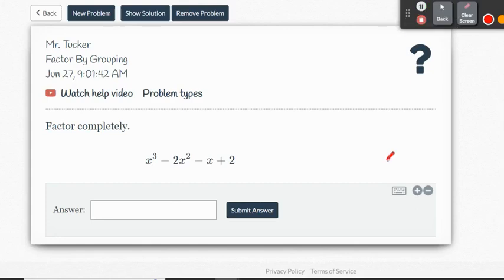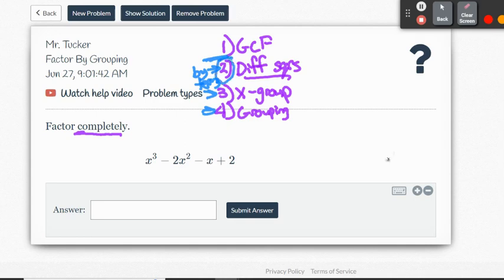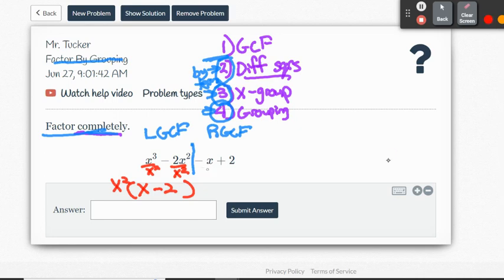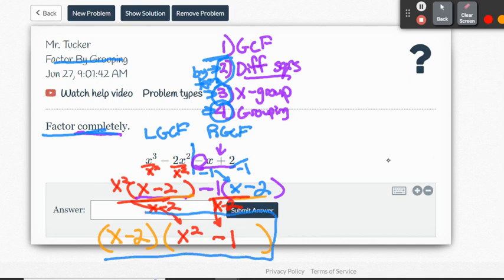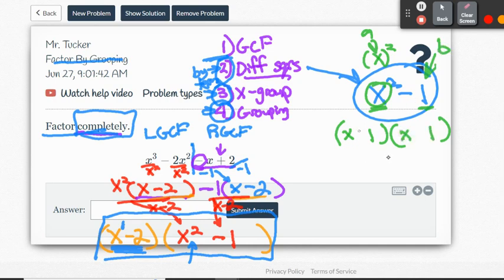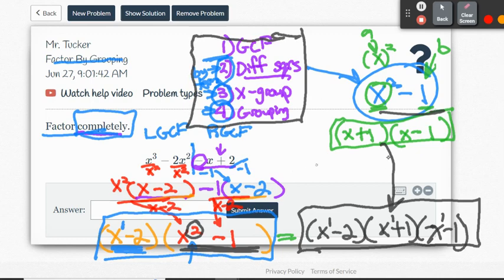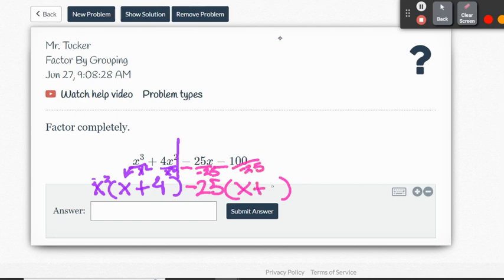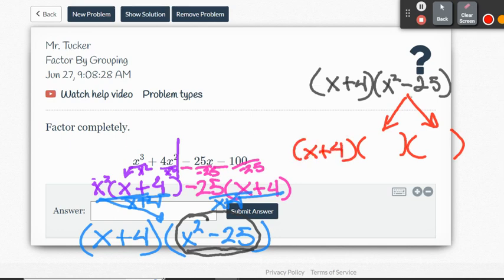Polynomial Factoring Techniques | Factor by Grouping that Leads to Difference of Squares Factoring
In this video we learn to factor four term polynomials by grouping. Essentially this technique factors polynomials in two phases after splitting the problem in half with a left and right hand greatest common factor (GCF), followed by a binomial GCF technique.